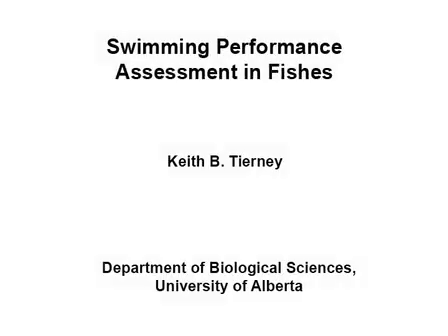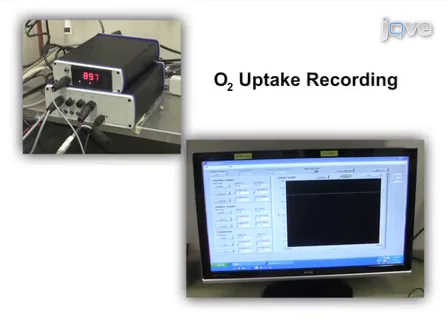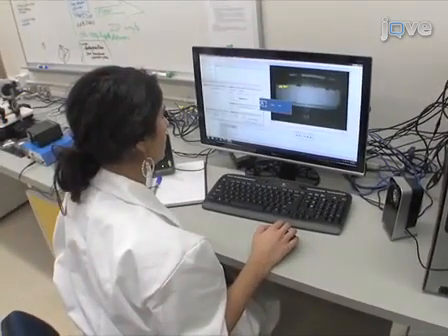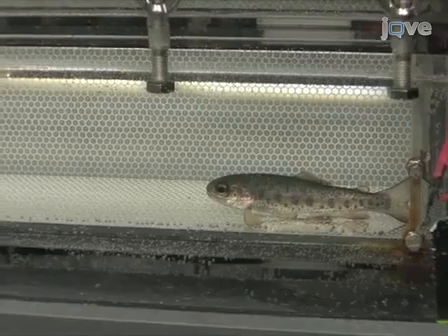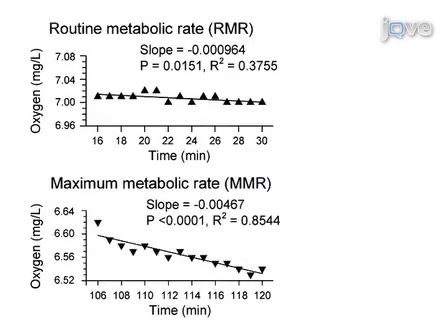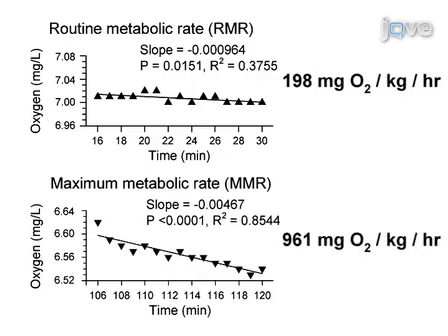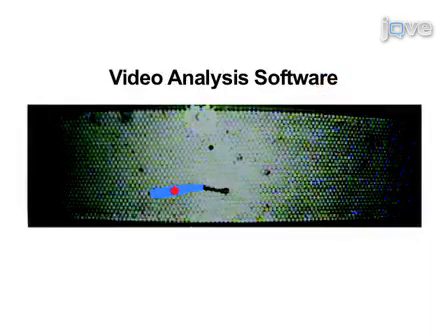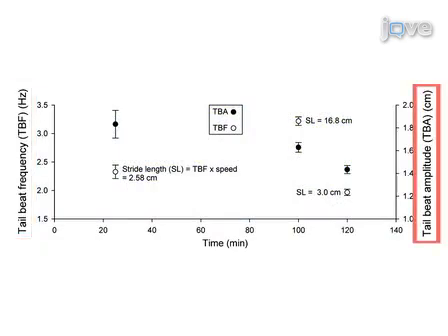Evaluation of swimming capabilities in fish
Swimming performance assessment in fishes is a critical area of study that provides insights into their physiological capabilities and ecological adaptations. This evaluation typically involves measuring various parameters such as swimming speed, endurance, and maneuverability, which are essential for survival in their natural habitats. Researchers often utilize advanced techniques, including high-speed video analysis and flow tank experiments, to quantify these performance metrics. By understanding how different species swim, scientists can infer their predatory behaviors, escape responses, and overall fitness, which are vital for their survival and reproduction.

The assessment of swimming performance is influenced by several factors, including the fish's morphology, muscle composition, and environmental conditions. For instance, streamlined body shapes and specialized fin structures can enhance hydrodynamics, allowing for more efficient movement through water. Additionally, the metabolic rate and muscle fiber types play a significant role in determining a fish's endurance and speed. Environmental factors such as water temperature, salinity, and current strength also impact swimming performance, as they can affect the fish's energy expenditure and overall physiological state. Understanding these interactions is crucial for predicting how fish populations might respond to changing environmental conditions.

Furthermore, swimming performance assessments have important implications for conservation and management efforts. By identifying the swimming capabilities of various species, researchers can better understand their habitat requirements and vulnerability to environmental stressors. This knowledge is particularly relevant in the context of climate change, habitat degradation, and overfishing, as it can inform strategies aimed at preserving biodiversity and maintaining healthy aquatic ecosystems. Ultimately, a comprehensive understanding of swimming performance in fishes not only enriches our scientific knowledge but also aids in the development of effective conservation policies.